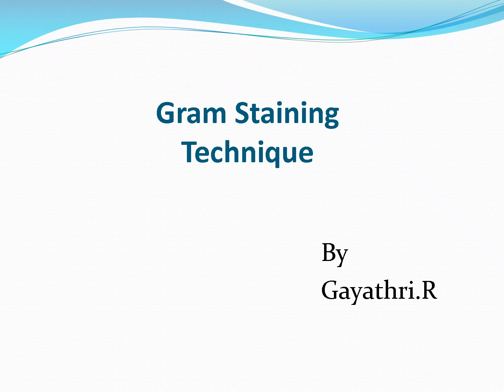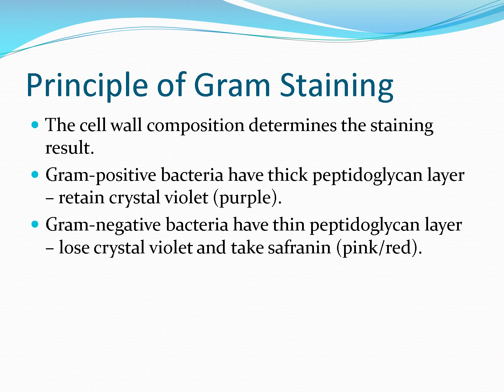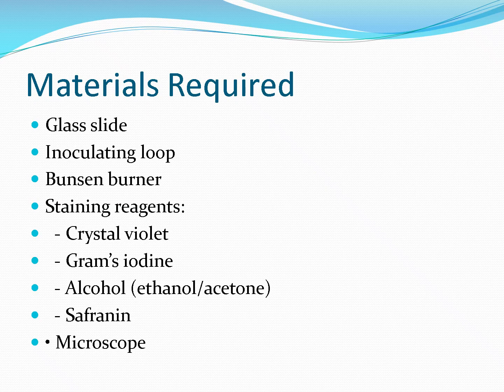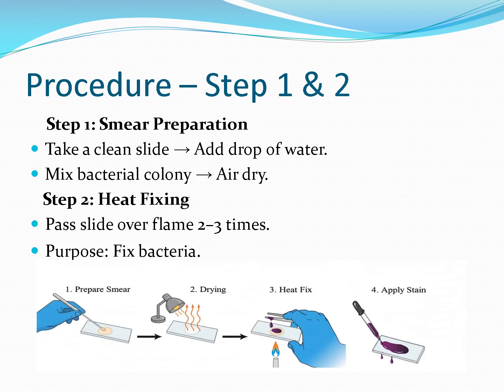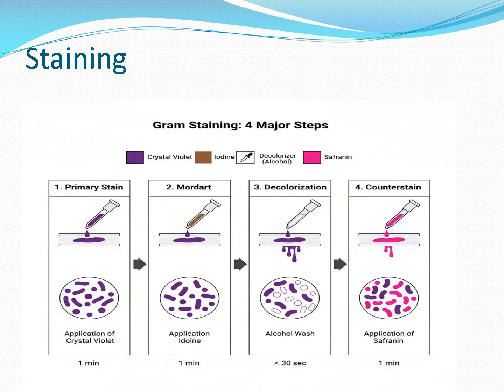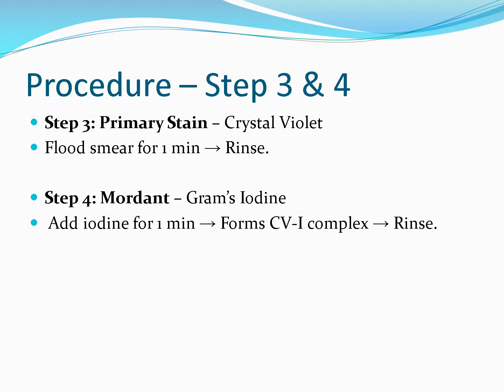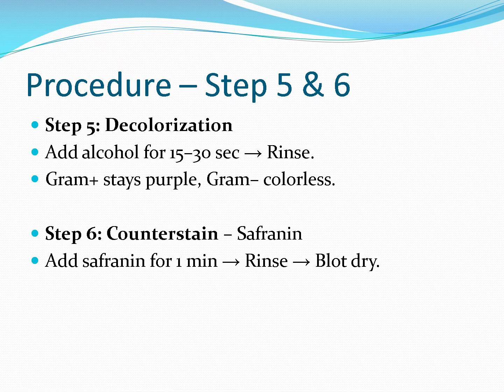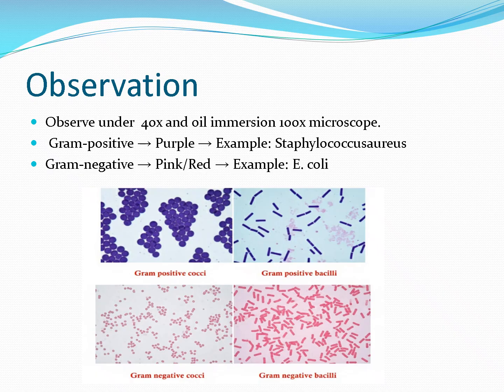"Learn Gram Staining in 5 Minutes | Microbiology Practical for Students"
🔬 Gram Staining Technique – Step by Step Explanation (in Tamil)
In this video, we’ll clearly explain how to perform the Gram Staining Technique used in Microbiology to differentiate between Gram Positive and Gram Negative bacteria. 🧫

💡 You’ll Learn:
⿡ Principle behind Gram Staining
⿢ Step-by-step practical procedure
⿣ Difference between Gram +ve & Gram -ve bacteria
⿤ Common mistakes & tips for perfect results

📚 Perfect for:
– B.Sc / M.Sc Microbiology students
– Lab technicians & beginners in microbiology
– Anyone interested in learning practical lab techniques

🧪 Watch till the end to understand the concept clearly and improve your lab skills!